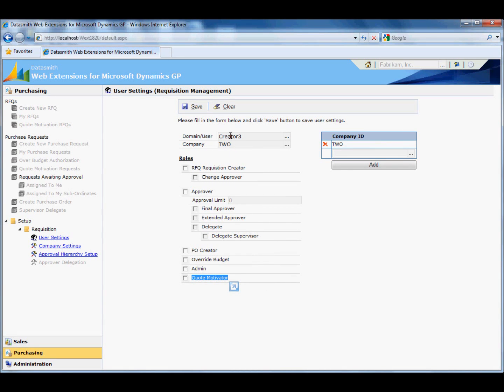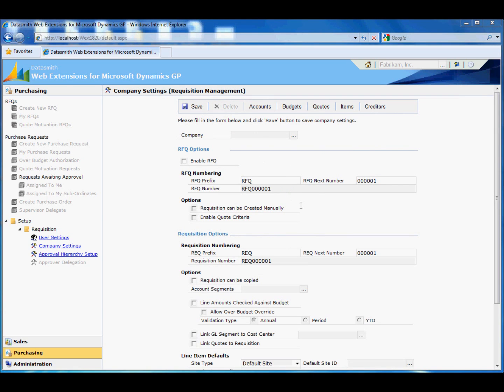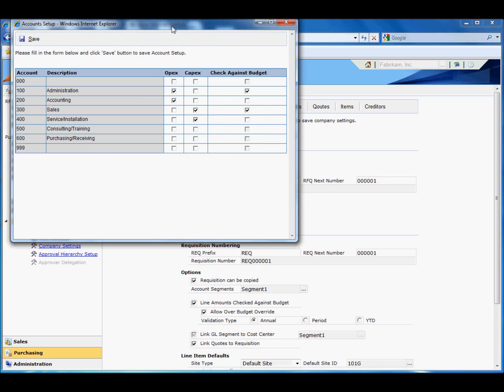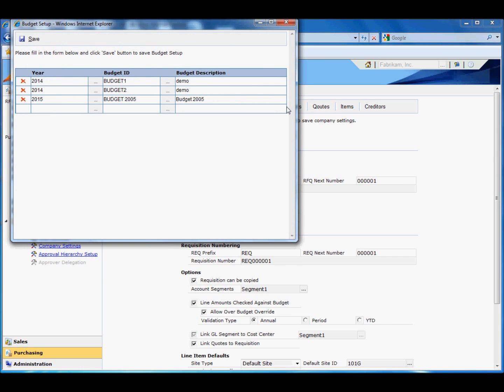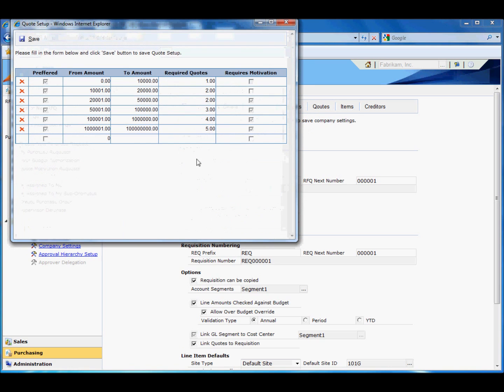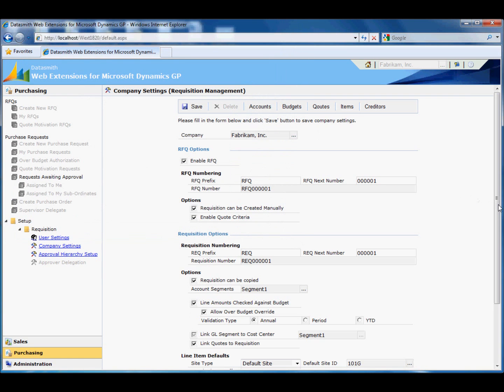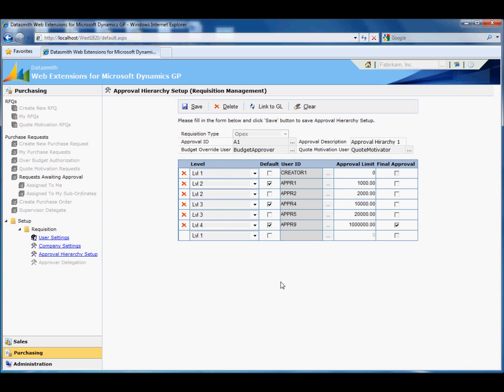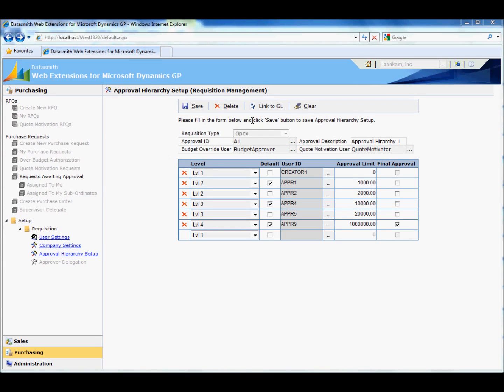How to handle Procurement using Datasmith Web Extensions for Microsoft Dynamics GP - Part 2/6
This video shows how to handle Procurement using Datasmith Web Extensions for Microsoft Dynamics GP. It shows how to Setup Procurement module, How to create RFQs, Capture Quote Info, Approve and Convert RFQs into Purchase Requests. It also shows How to Create Purchase Requests, Validate Budget, Validate Quotes Criteria, Approve and Convert Purchase Requests into Purchase Orders in Microsoft Dynamics GP.